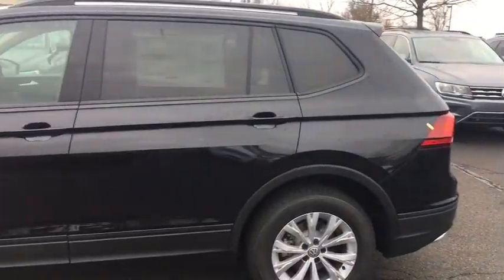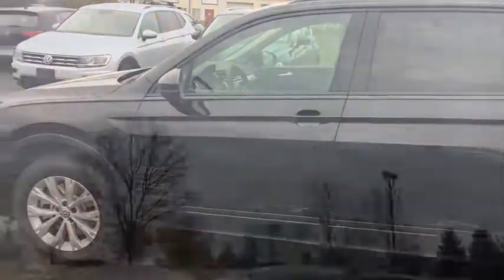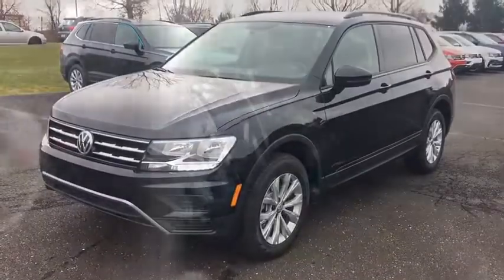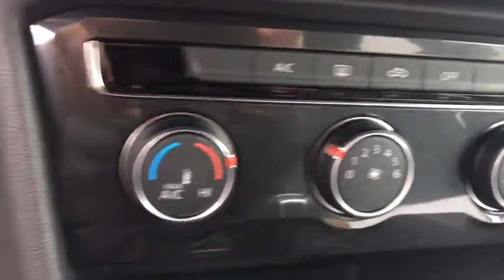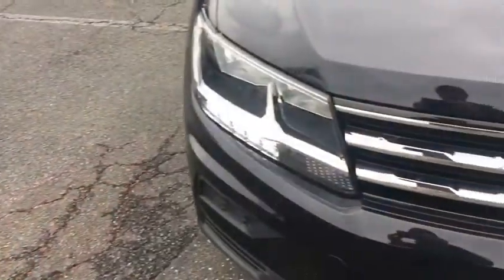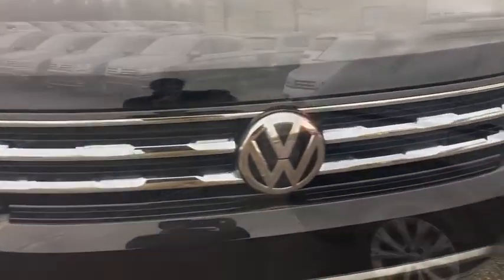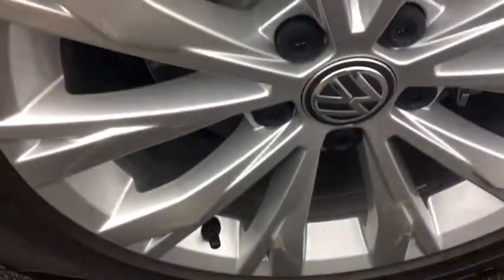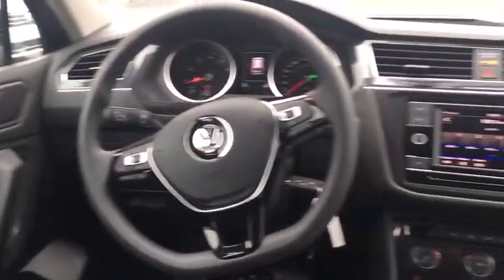2019 Volkswagen Tiguan Lansdale, Doylestown, Philadelphia, Warrington, Collegeville, PA 19V1458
Deep Black Pearl New 2019 Volkswagen Tiguan available in Lansdale, Pennsylvania at North Penn VW Mazda. Servicing the Doylestown, Philadelphia, Warrington, Collegeville, PA area.

ROADSIDE ASSISTANCE KIT  -inc: booster cables  warning triangle  LED flashlight  work gloves  multi-tool and more,DRIVER ASSISTANCE PACKAGE  -inc: Blind Spot Monitor w/Rear Traffic Alert  Forward Collision Warning  autonomous emergency braking w/pedestrian monitoring (front assist),Turbocharged,All Wheel Drive,Power Steering,ABS,4-Wheel Disc Brakes,Brake Assist,Aluminum Wheels,Tires - Front All-Season,Tires - Rear All-Season,Temporary Spare Tire,Heated Mirrors,Power Mirror(s),Integrated Turn Signal Mirrors,Rear Defrost,Privacy Glass,Intermittent Wipers,Variable Speed Intermittent Wipers,Rear Spoiler,Power Door Locks,Daytime Running Lights,Automatic Headlights,AM/FM Stereo,MP3 Player,Bluetooth Connection,Auxiliary Audio Input,Smart Device Integration,Steering Wheel Audio Controls,Bucket Seats,Pass-Through Rear Seat,Rear Bench Seat,Adjustable Steering Wheel,Trip Computer,Power Windows,Keyless Entry,Cruise Control,A/C,Cloth Seats,Driver Vanity Mirror,Passenger Vanity Mirror,Driver Illuminated Vanity Mirror,Passenger Illuminated Visor Mirror,Traction Control,Stability Control,Front Side Air Bag,Tire Pressure Monitor,Driver Air Bag,Passenger Air Bag,Front Head Air Bag,Rear Head Air Bag,Passenger Air Bag Sensor,Child Safety Locks,Back-Up Camera